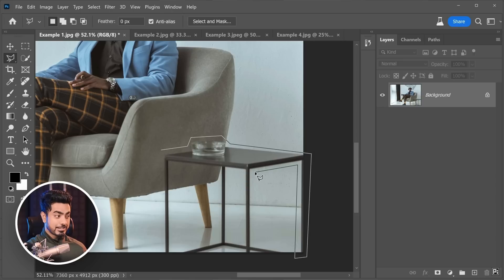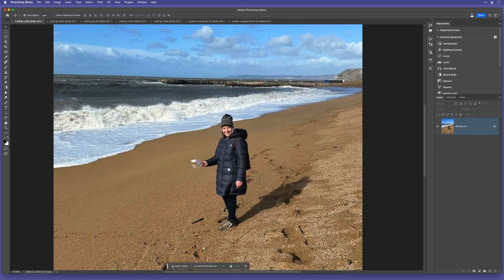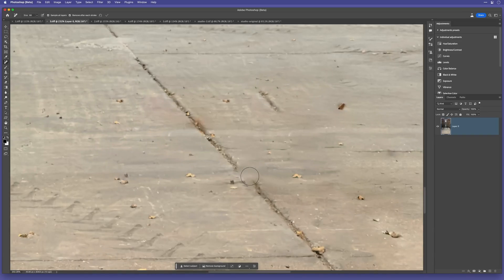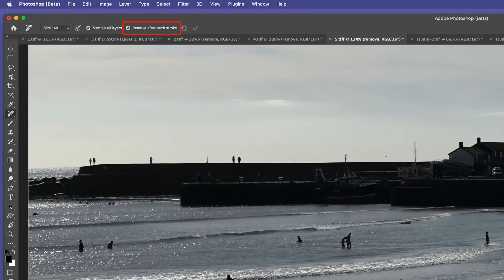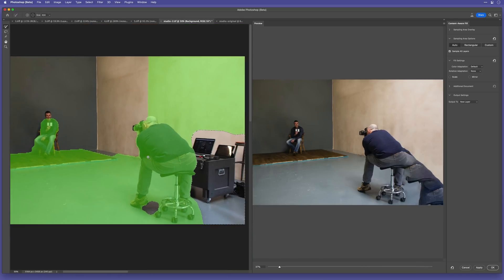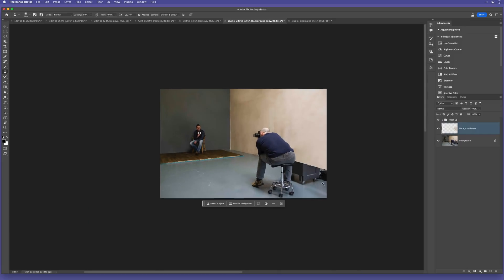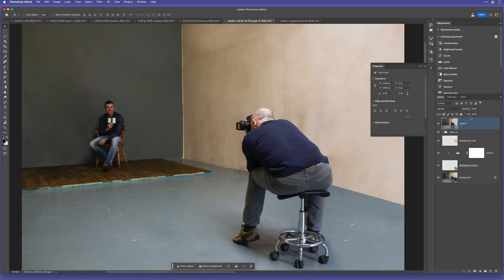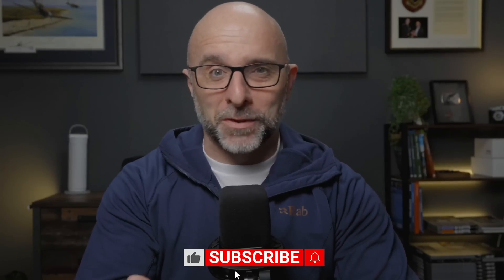The NEW REMOVE TOOL in Photoshop is INCREDIBLE! + Content Aware Fill Deep Dive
The NEW Remove Tool in Photoshop makes removing items in photographs so much easier!

00:00 - Introduction
01:04 - Photoshop Beta
01:28 - Using the Remove Tool
04:31 - Content Aware Fill Deep Dive